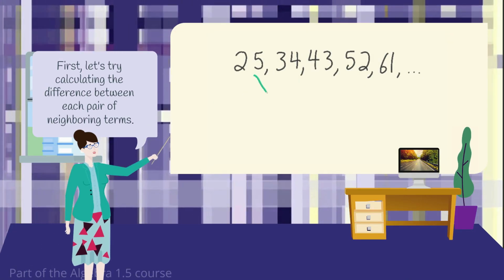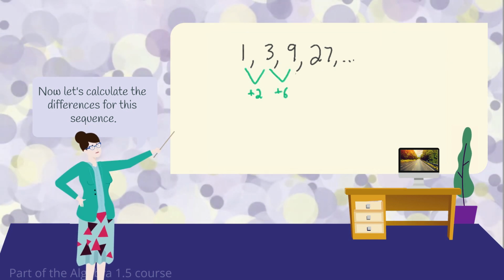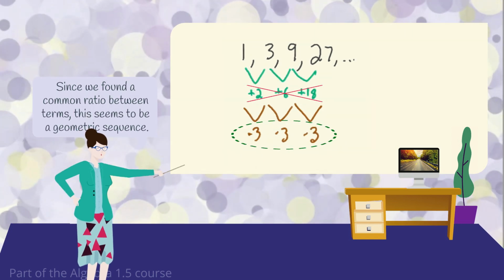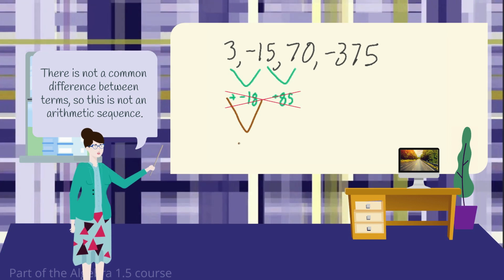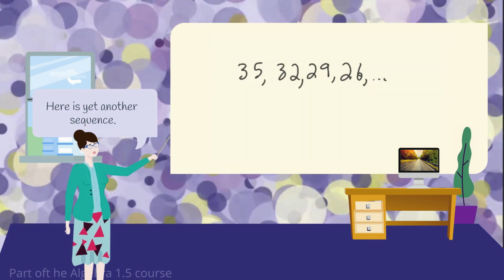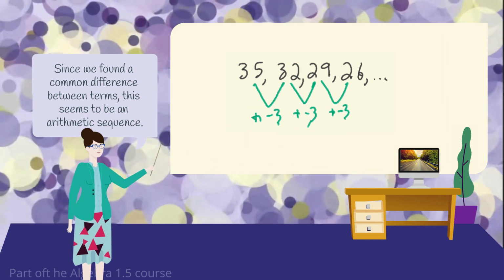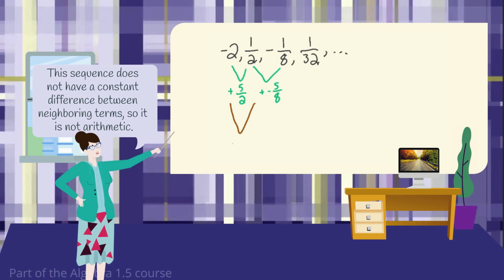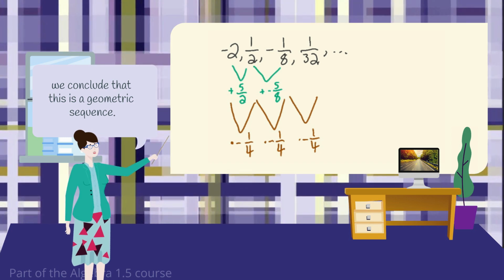Classifying Sequences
Here are some examples of sequences and how to classify them as arithmetic, geometric, or neither.